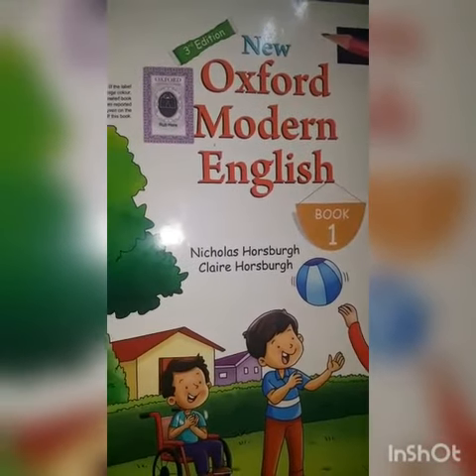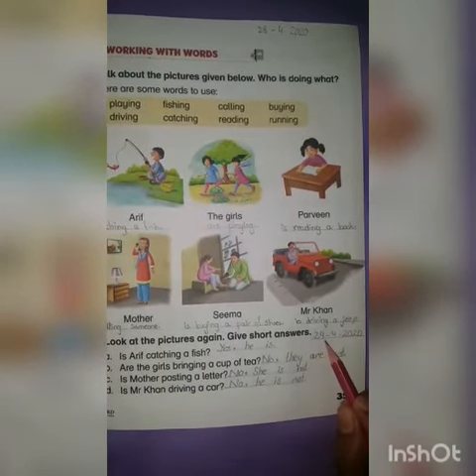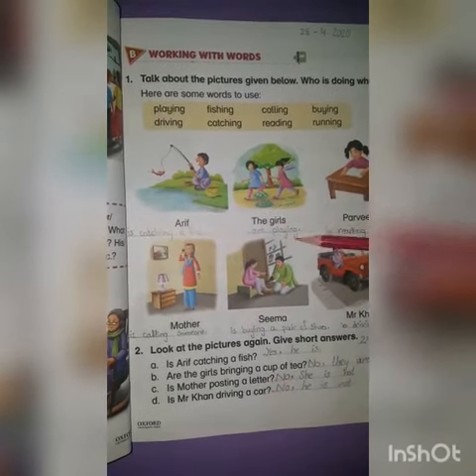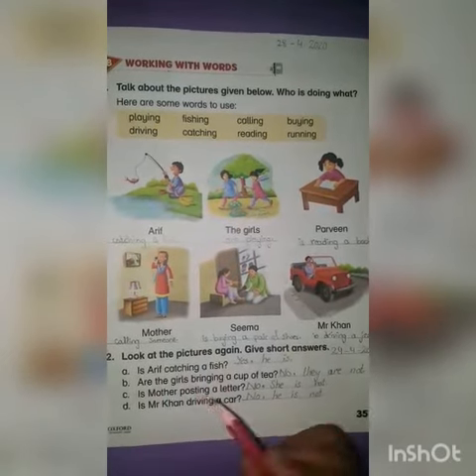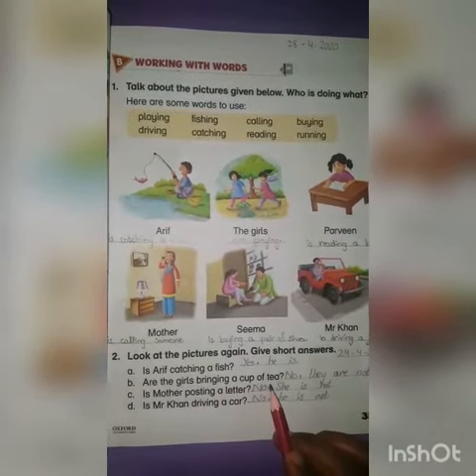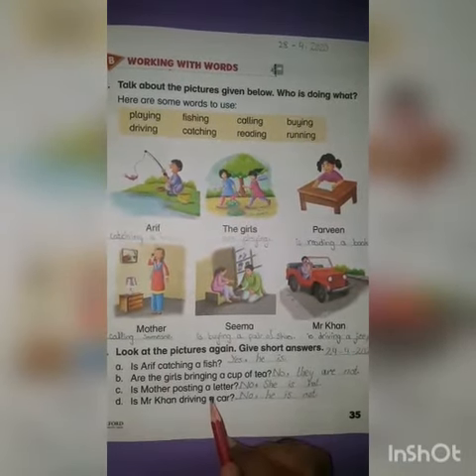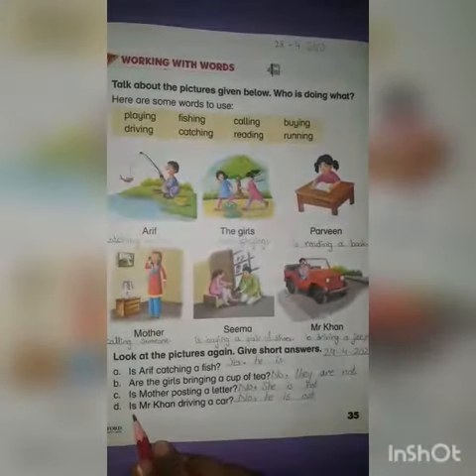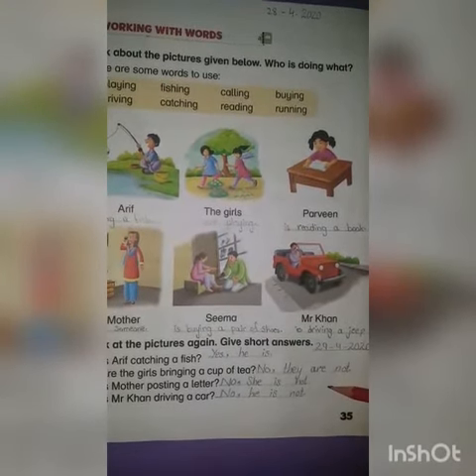New Oxford Modern English Book 1 3rd Edition (Unit:4 Grandma Pg:35 Act.B2)